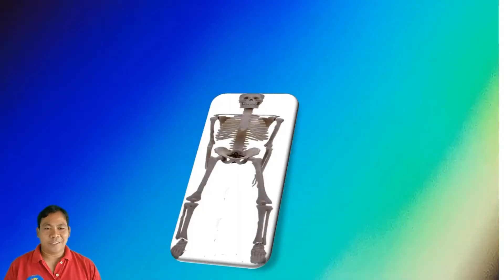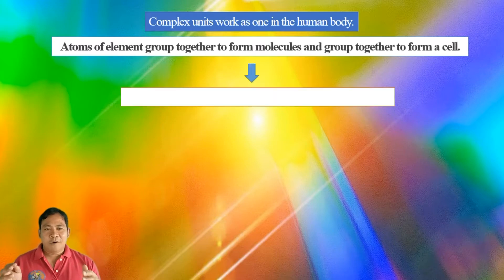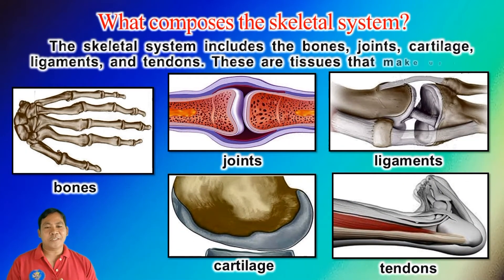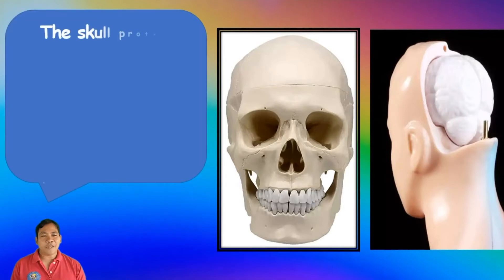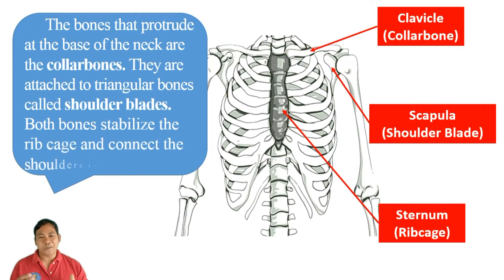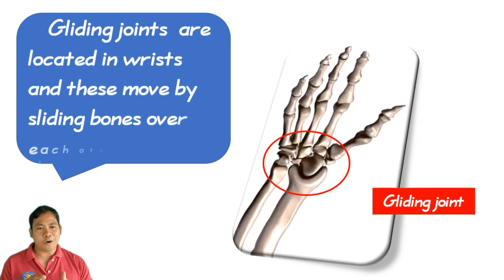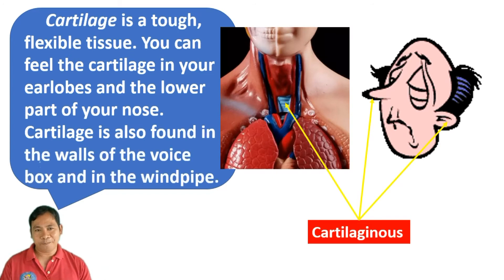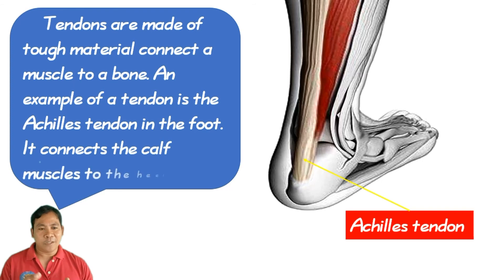Science 6, The Skeletal System.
Science 6 MELC based reference video. The Skeletal System.